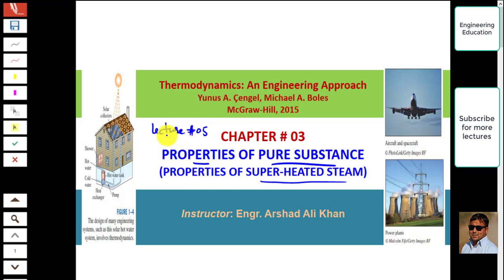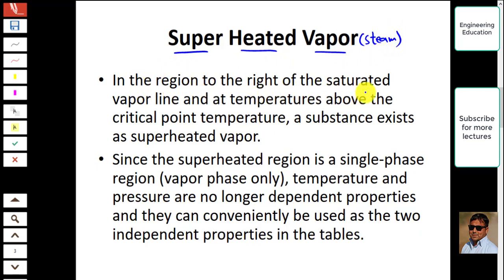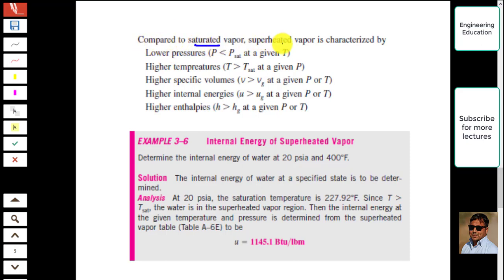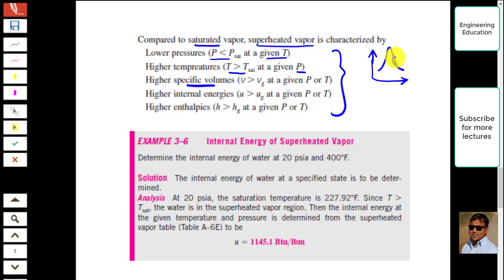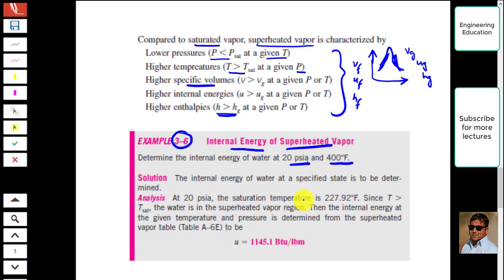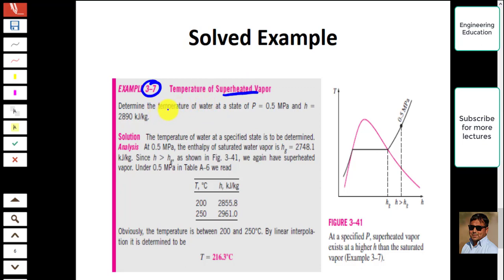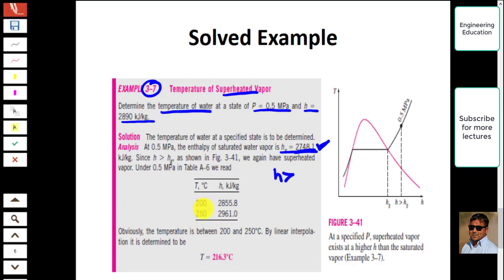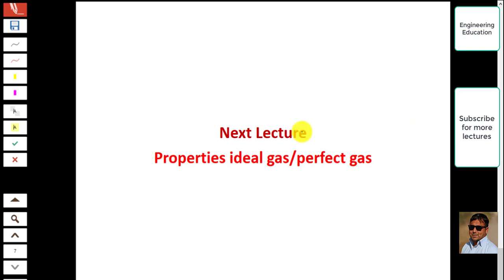Lecture#05:Evaluating properties of super-heated steam| Engineering Education| Engr. Arshad Ali Khan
This lecture covers the evaluation of properties of super-heated steam/ vapours.